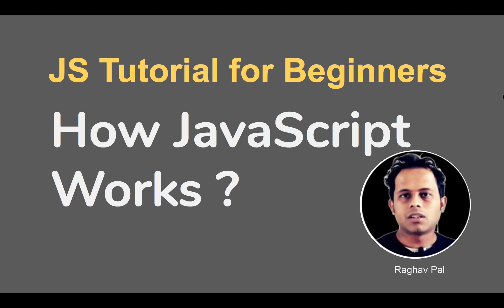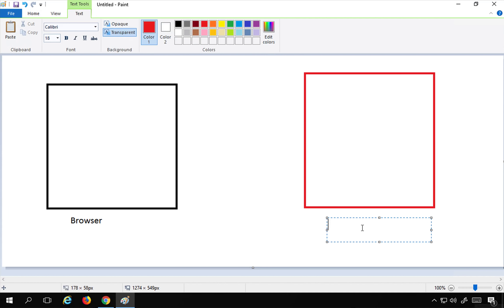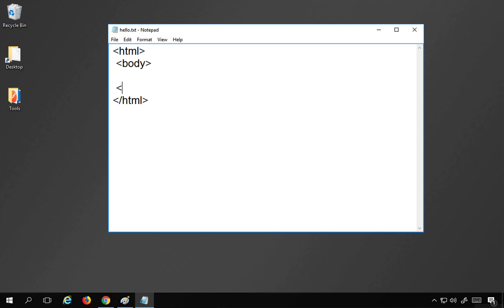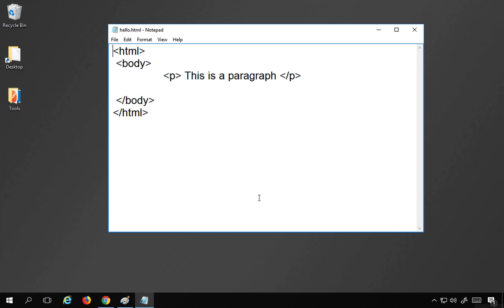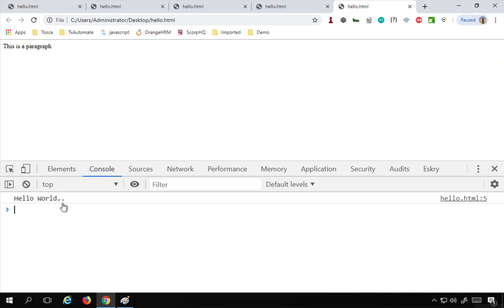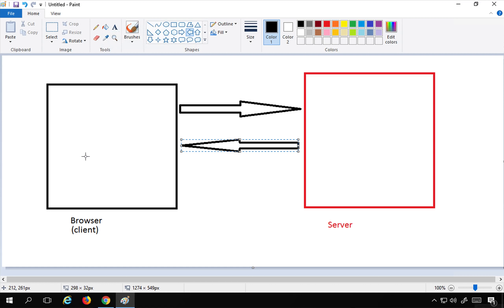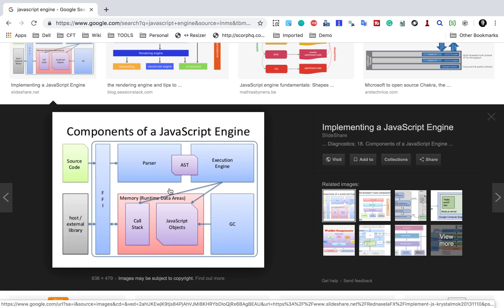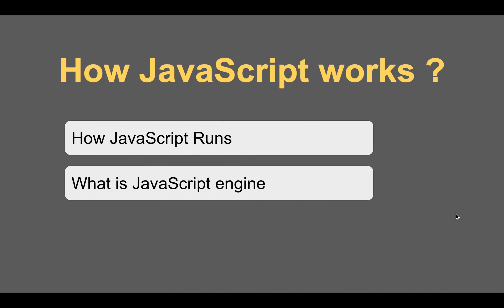JavaScript Beginners Tutorial 3 | How JavaScript Works?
How JavaScript Runs
What is JavaScript Engine
Chrome - V8
Node.js - V8
Firefox - SpiderMonky
IE - JScript
Safari - JavaScriptCore
Microsoft Edge - Chakra
Opera - Futhark
References:

Keep Learning,
Raghav